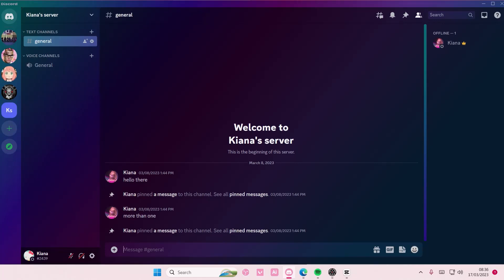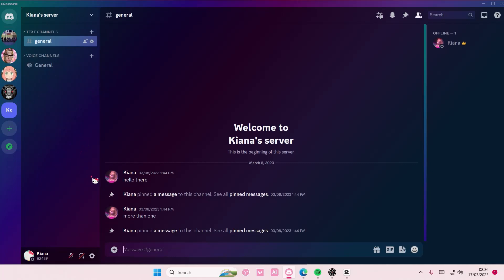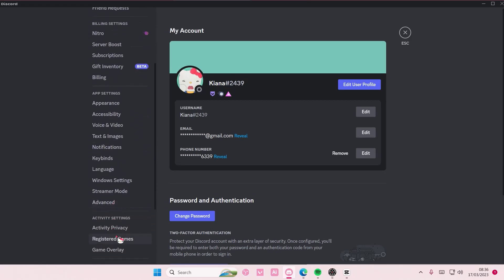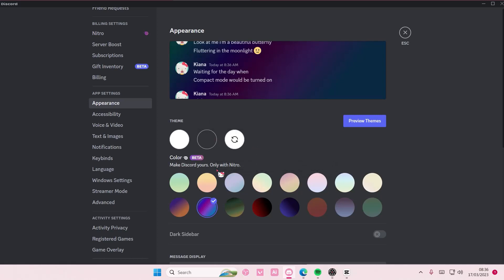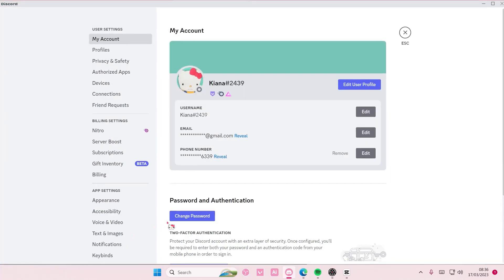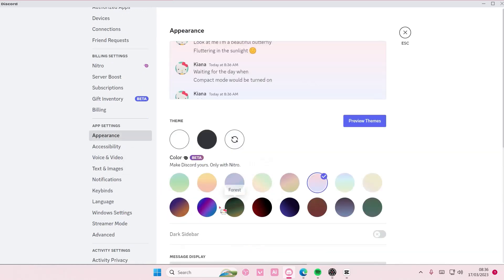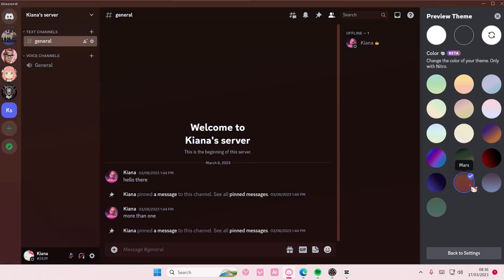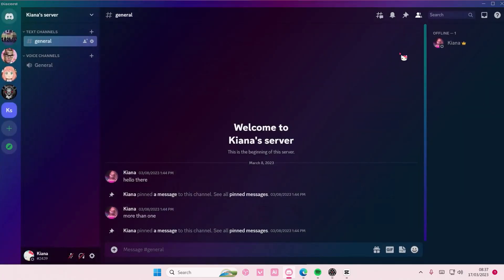NEW Discord Nitro Feature Update! How You Can Change The Color Theme Of Your Discord Application?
Want to change the color theme of your Discord app? Here's how you can do that.